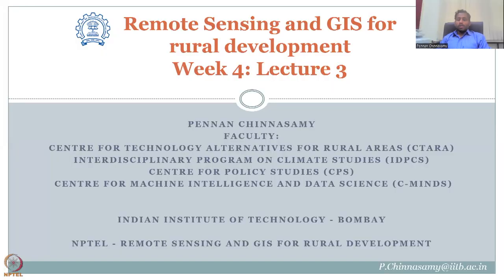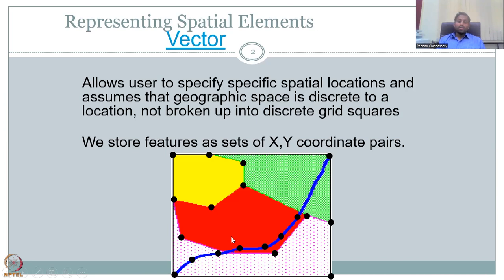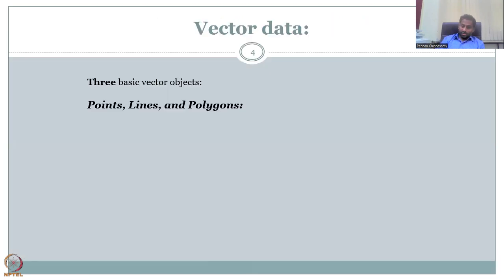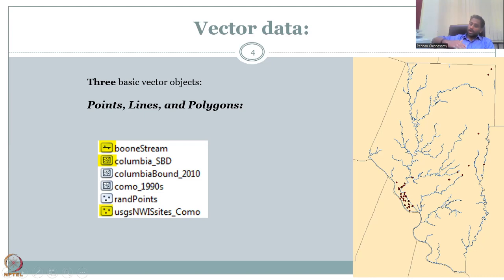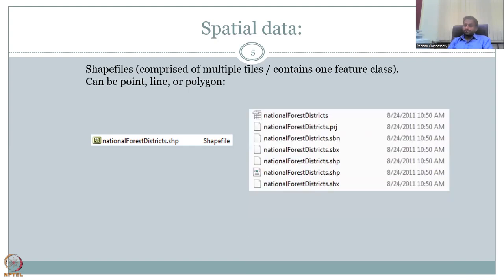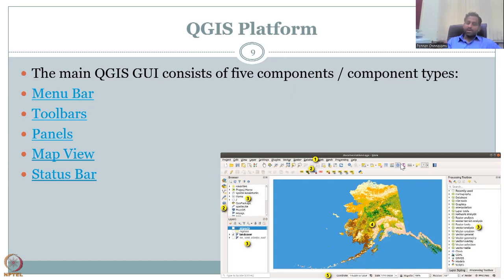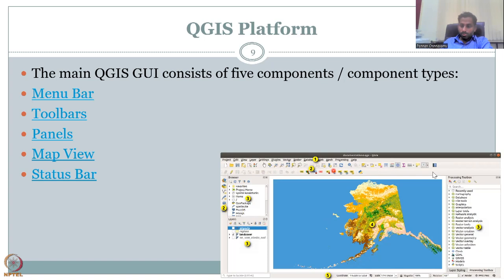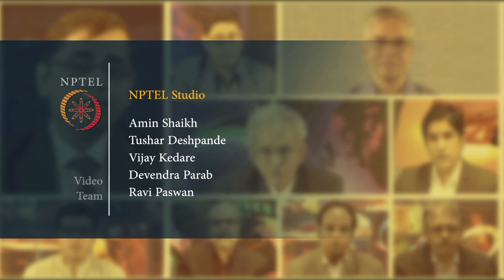Week 4 : Lecture 18 : Intro to GIS vector data type and QGIS panel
Lecture 18 : Intro to GIS vector data type and QGIS panel